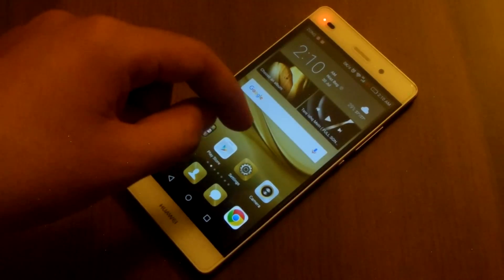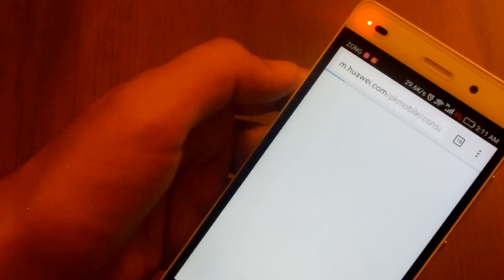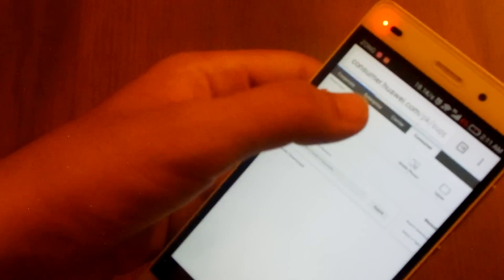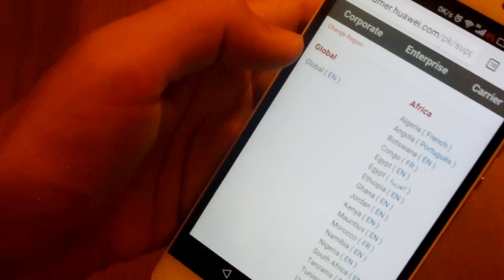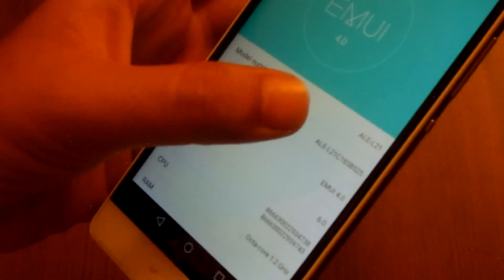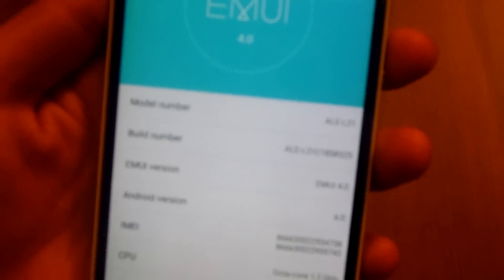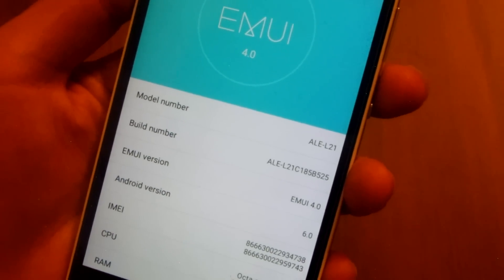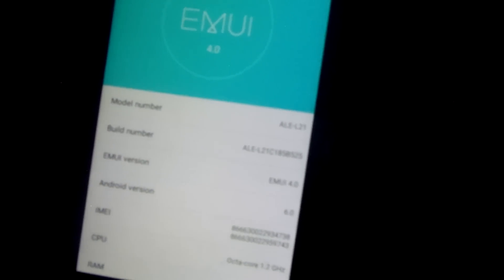How to Upgrade Huawei P8 Lite to Android 6.0 Marsmallow(Upgraded)?!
How to Upgrade to Android 6.0 MM (Part 1, the real tutorial):-